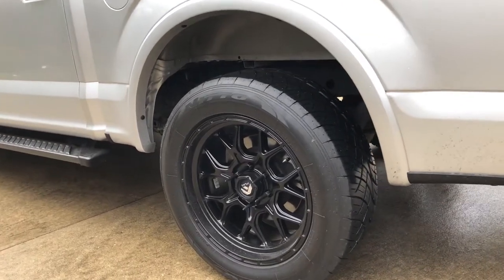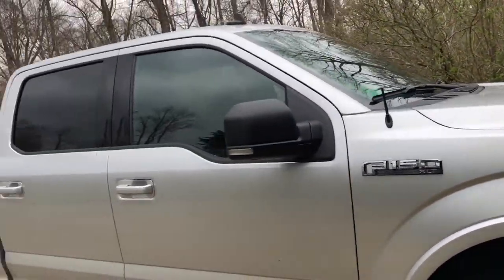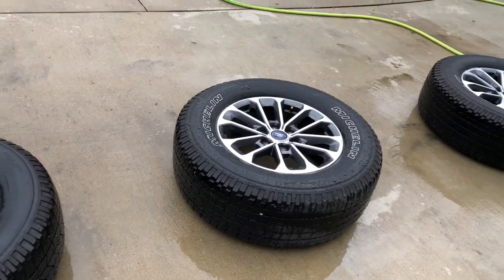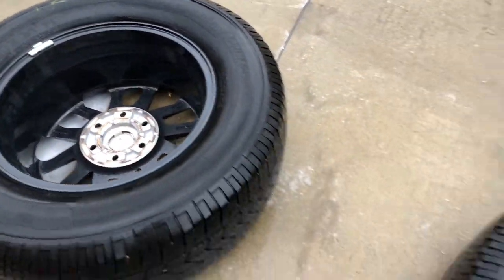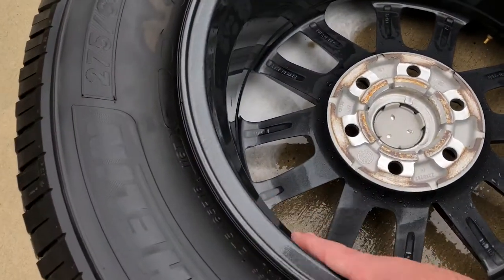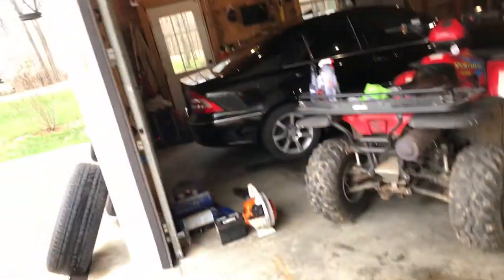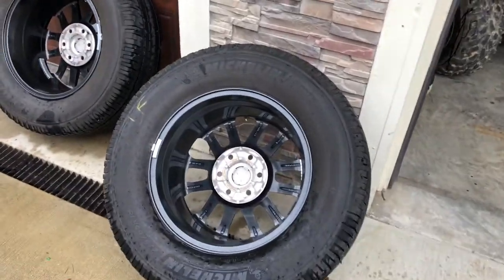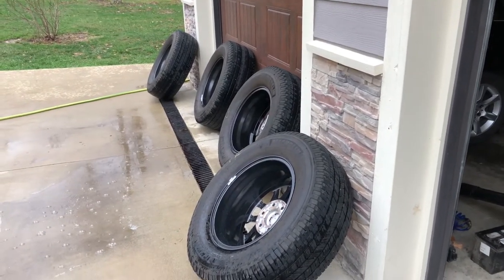HOW TO CHANGE TIRES AND WHEELS ON NEW F-150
I take the stock wheels off of my new F-150 and put a new set of Fuel wheels and Nitto tires on. I also show you how to clean wheels inside and out once they are off the truck. THEN I ceramic coat them for a 3 year protection.

Featured Products:
Chemical Guys Signature Series Wheel Cleaner